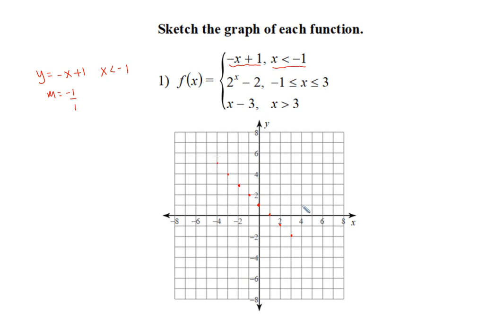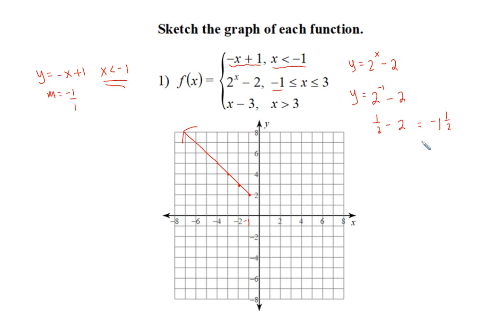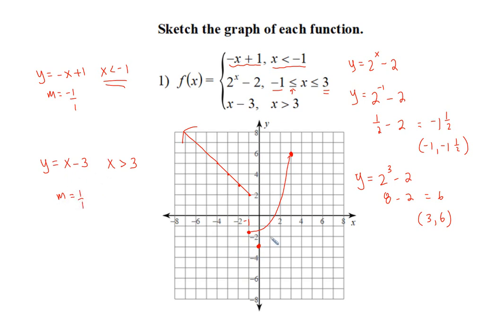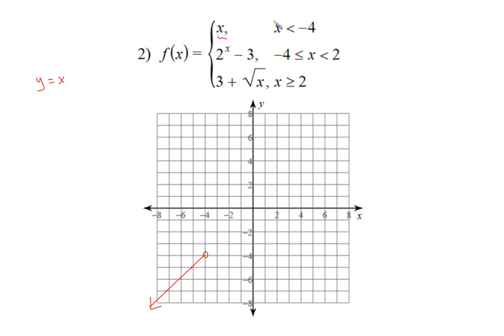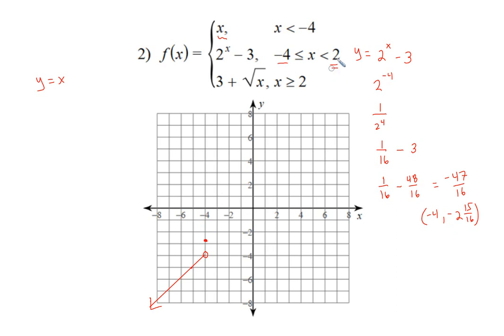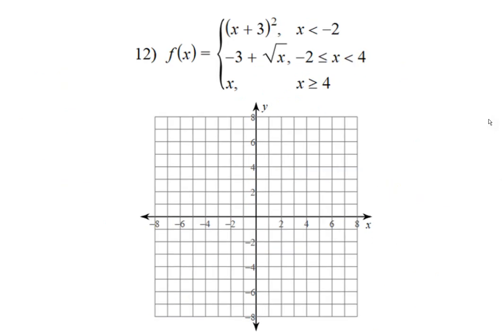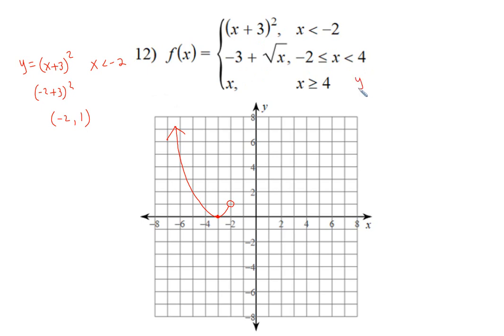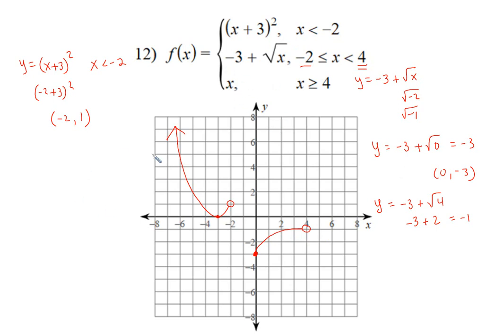Graphing piecewise functions